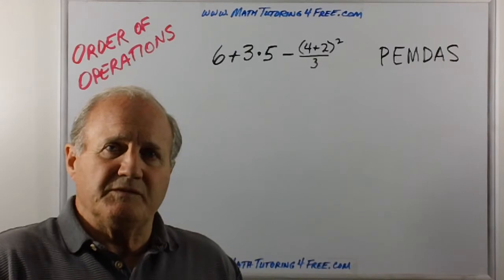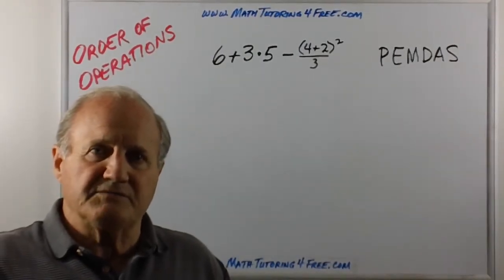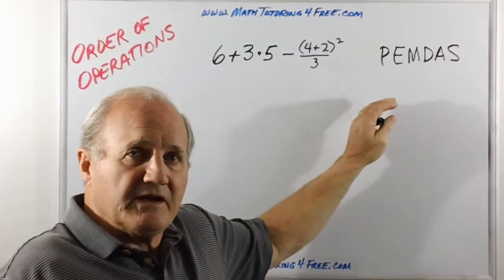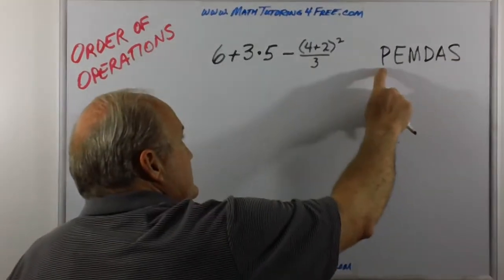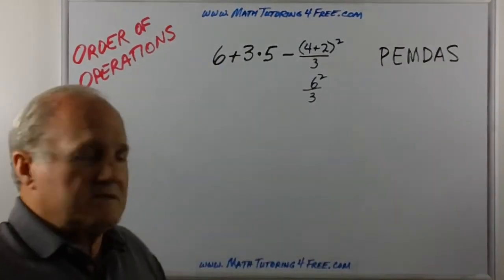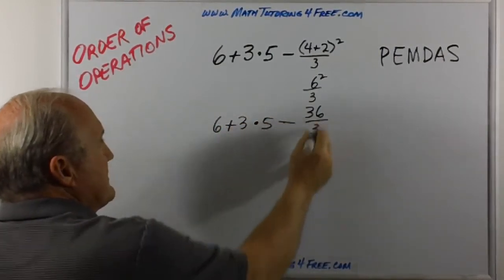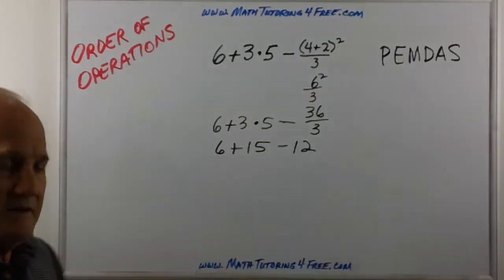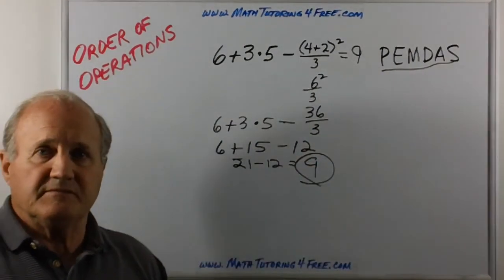Help Me With Math 10 - Order of Operations - Tom English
When simplifying an arithmetic or algebraic expression it is critical that you do the operations in a specific order known as PEMDAS.  This stands for Parenthesis first followed by Exponents, followed by Multiplication and Division and finally Addition and Subtraction.